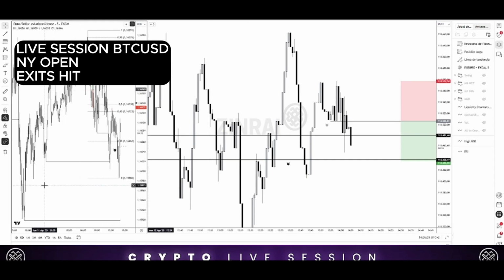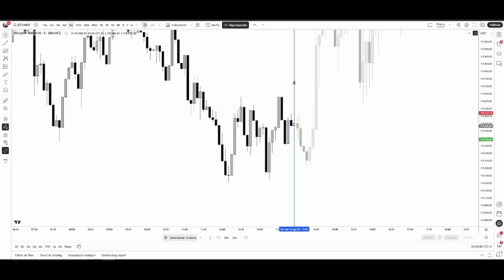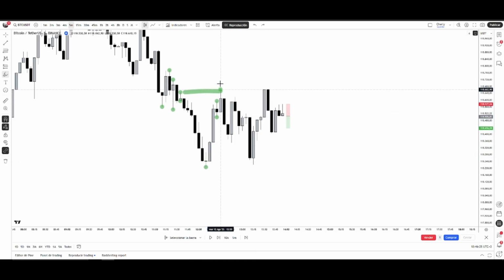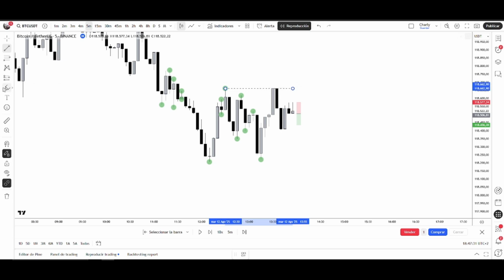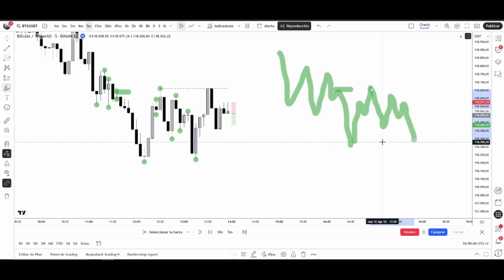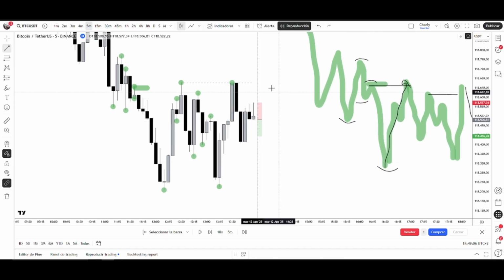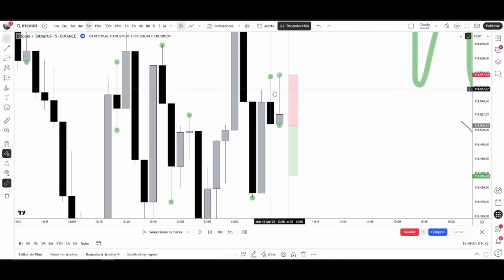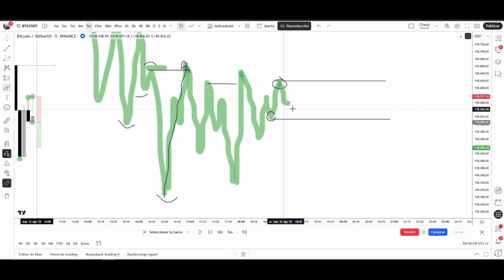M5R METHOD - BTCUSD LIVE ANALYSIS SESSION #9 - CHARLY DEL SOL